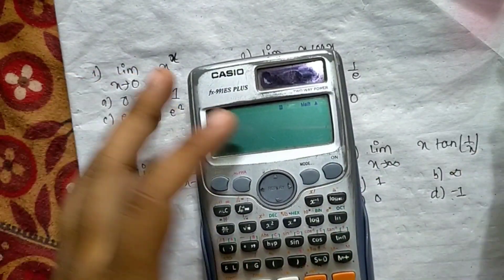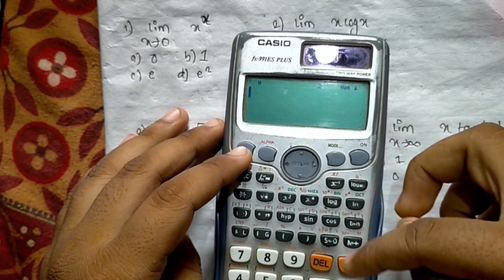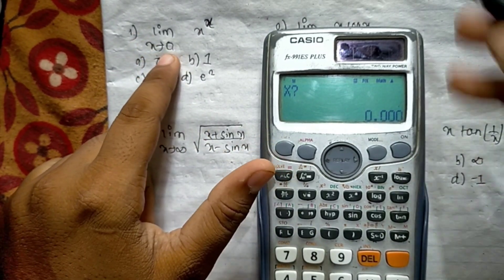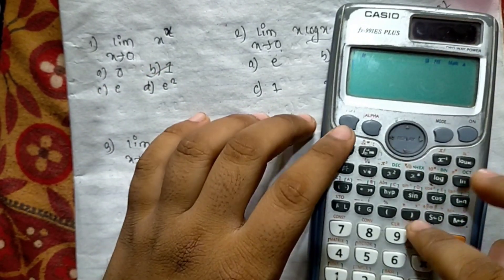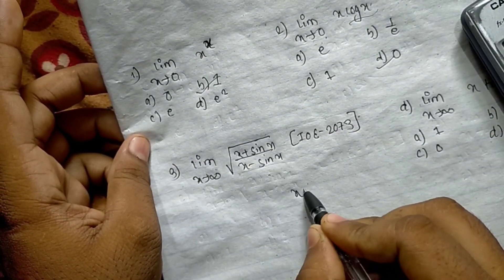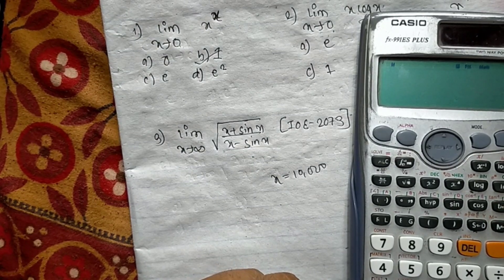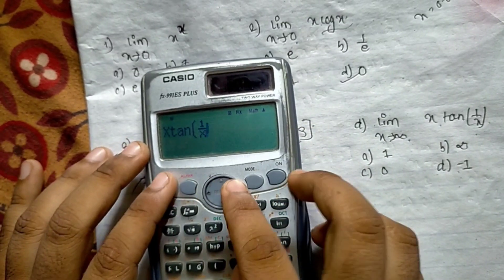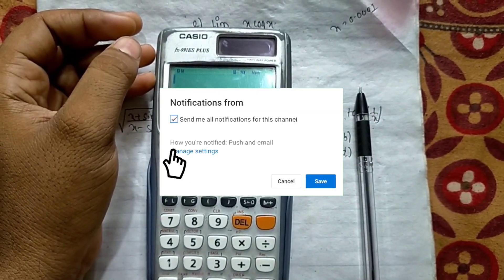limit Trick ||calculator Trick||IOE||JEE||JEE ADVANCE||Part -2